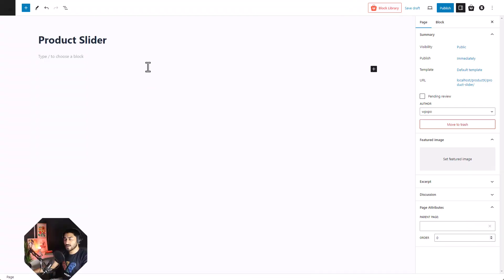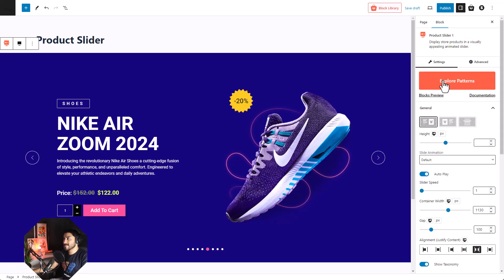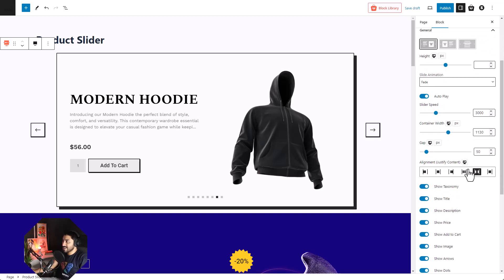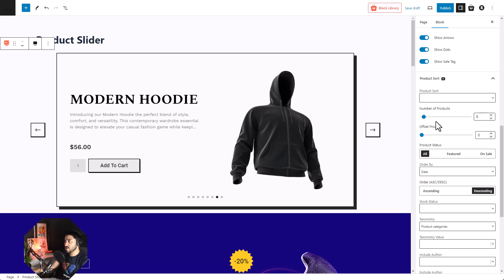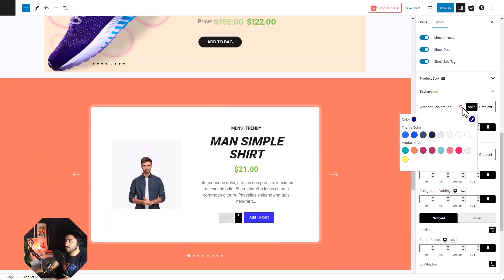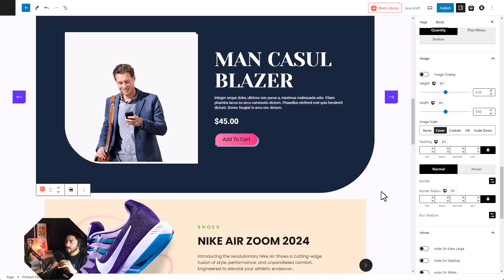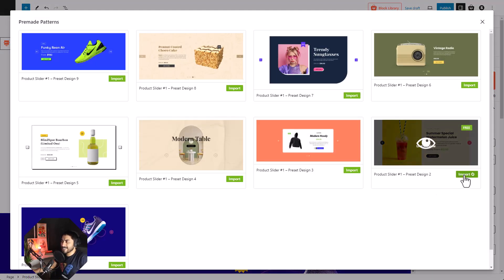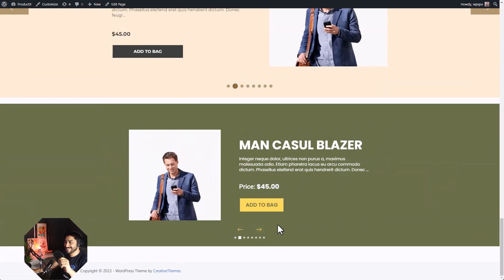How to Use WooCommerce Product Slider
WooCommerce product sliders are a great way to showcase your products and increase sales. This video will provide a step-by-step guide on creating a WooCommerce product slider.

Timestamp
00:00 Introduction
00:40 Insert Slider
01:15 Customization
04:00 Outro

★ Important Links ★

★ Social Links ★